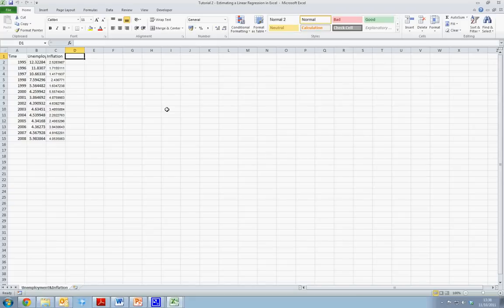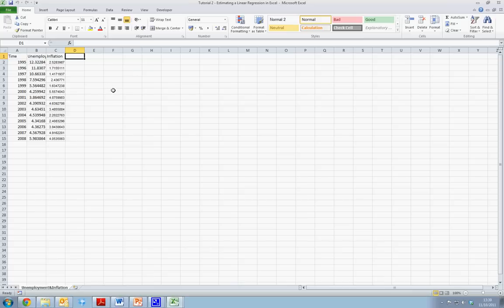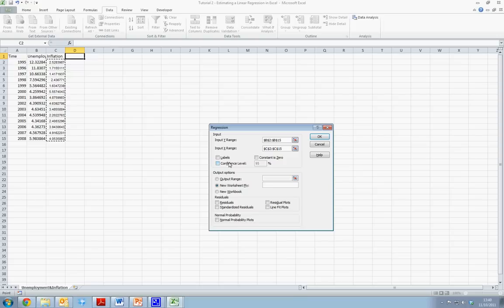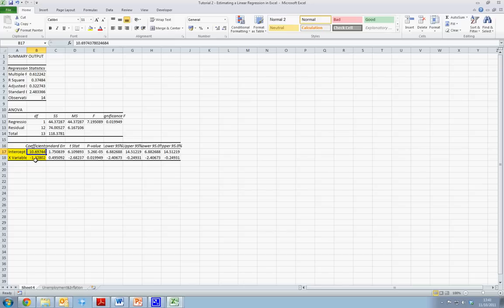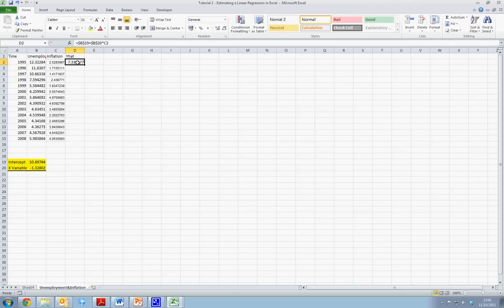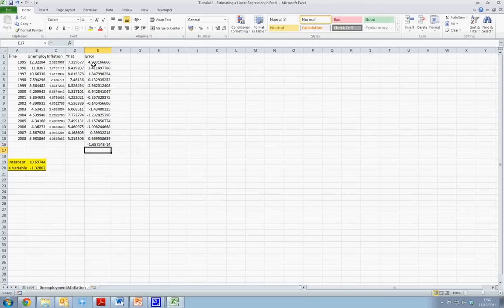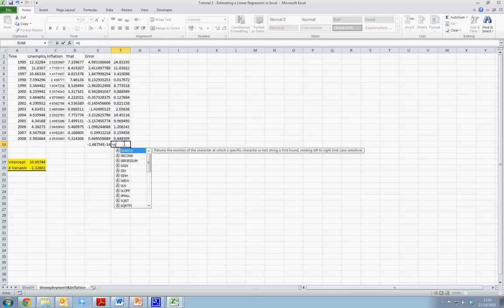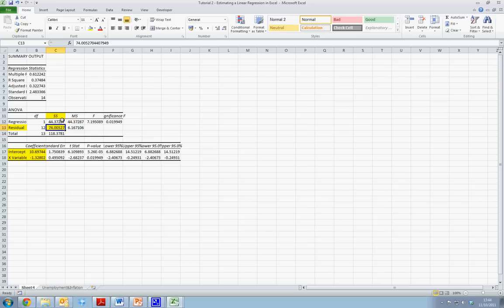EC6054-2012 Tutorial 2 - Estimating a Linear Regression in Excel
This is a brief tutorial which shows how to estimate an Ordinary Least Squares (OLS) simple regression line in Microsoft Excel.  It discusses how the error term is derived in a regression and how to obtain the Sum of the Squared Error (Residual).